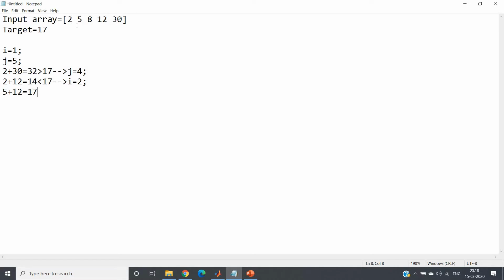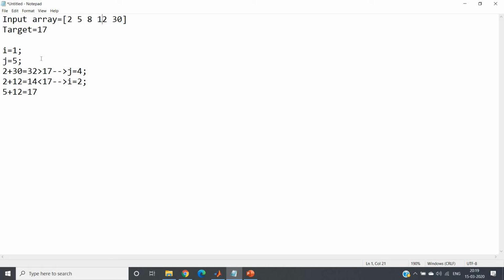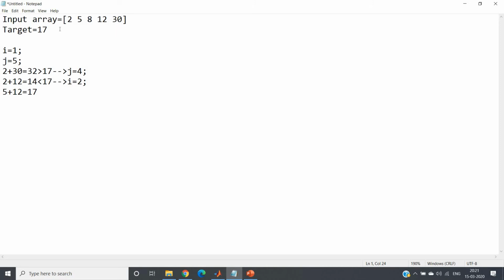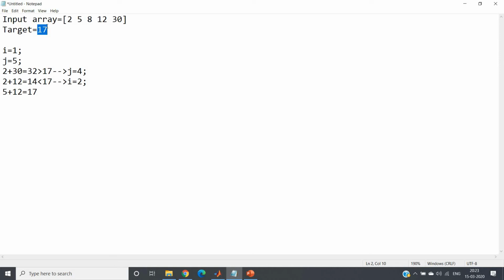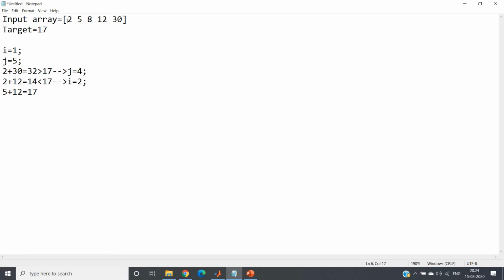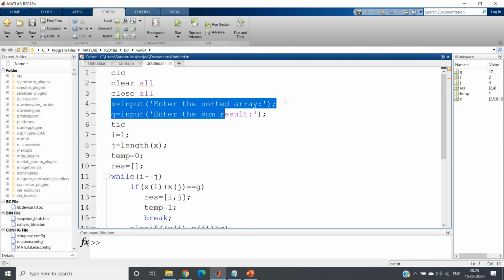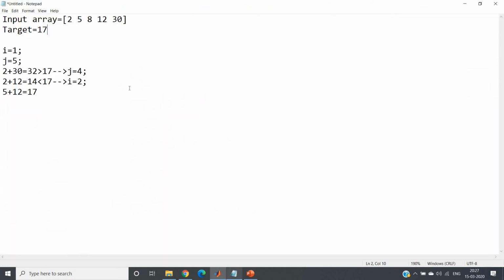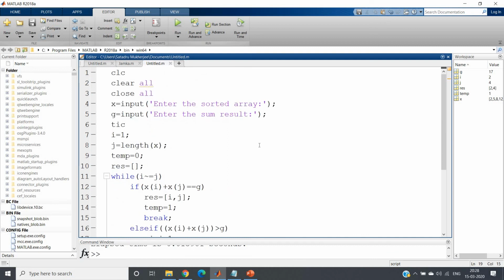Two Pointer Approach | MATLAB